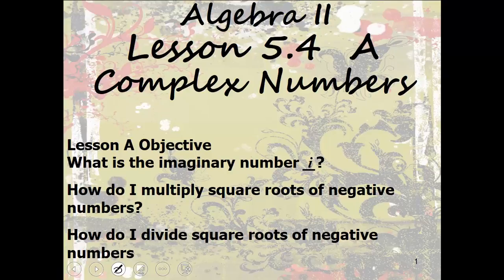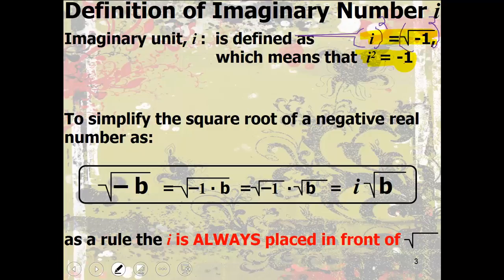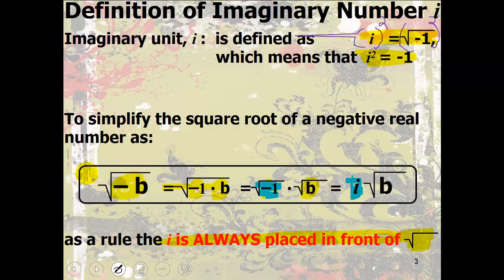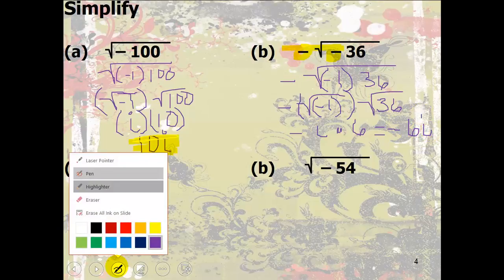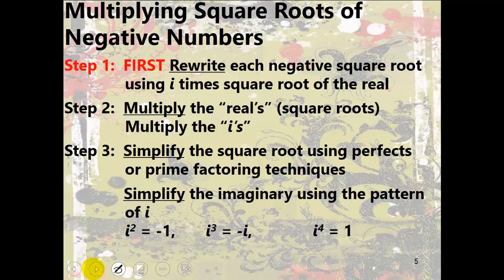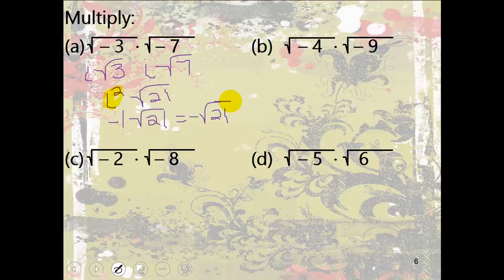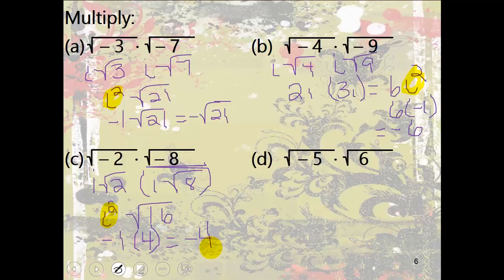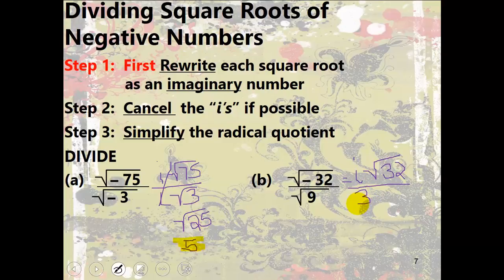Simplifying Negative Square roots with i